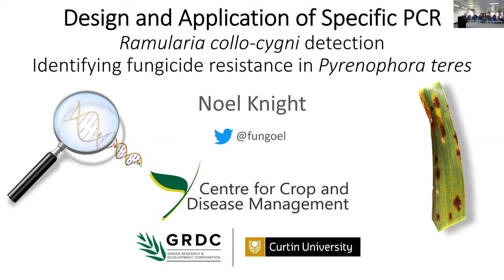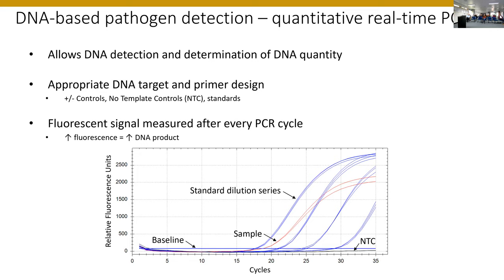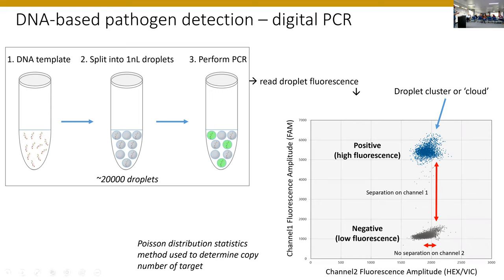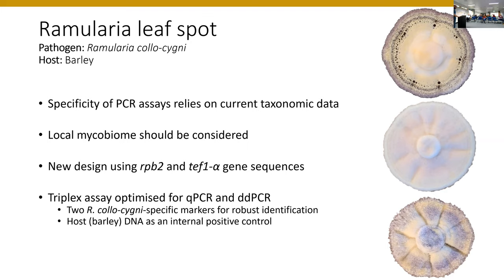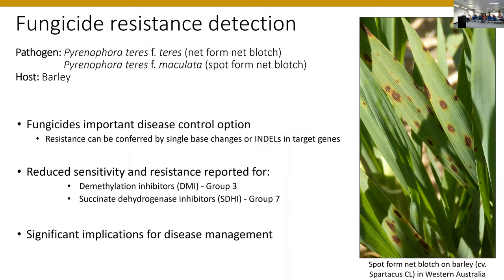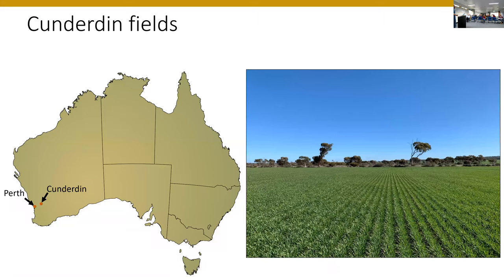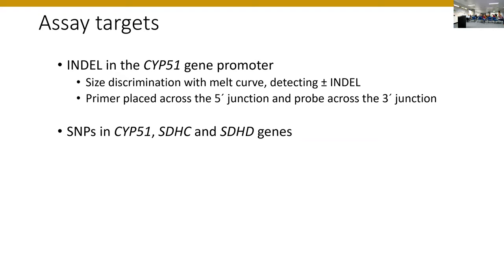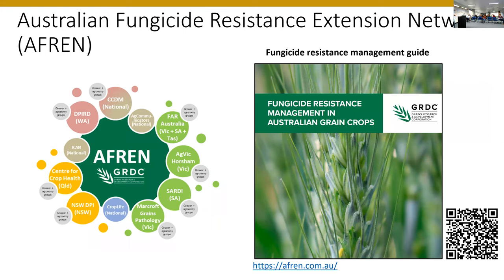Design and Application of Specific PCR Ramularia collo-cygni detection: Dr Noel Knight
PCR is a useful tool for detecting and quantifying DNA sequences of specific species or alleles. A comprehensive design strategy is essential for allowing target DNA to be detected and non-target DNA to be avoided. Examples of design strategies and research applications will be discussed for two topics. Firstly, specific detection of the barley leaf pathogen Ramularia collo-cygni in Australia. And secondly, genotyping alleles associated with fungicide sensitivity, reduced sensitivity and resistance in the barley net blotch pathogens Pyrenophora teres f. teres and P. teres f. maculata. The development of detection workflows for these pathosystems provides a robust process for investigating the presence and frequency of pathogens and fungicide resistance.